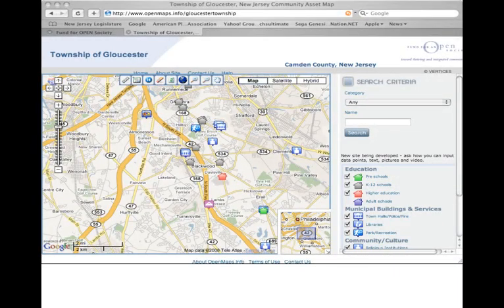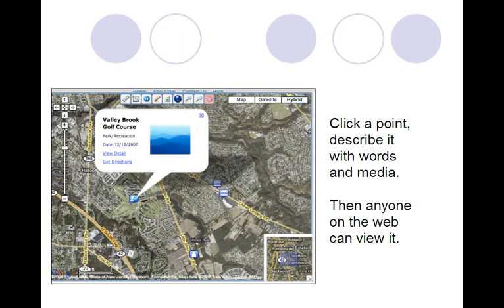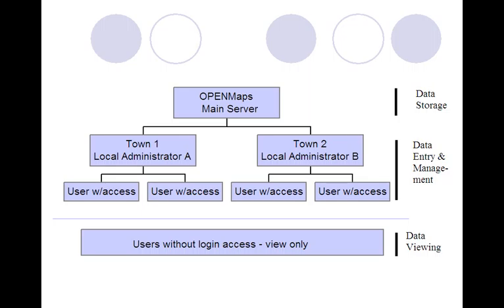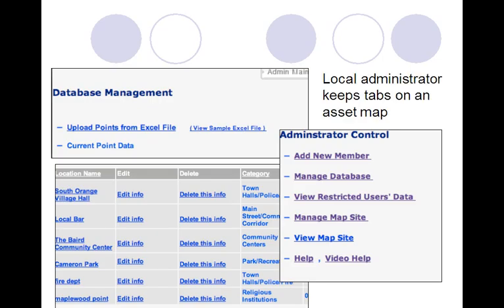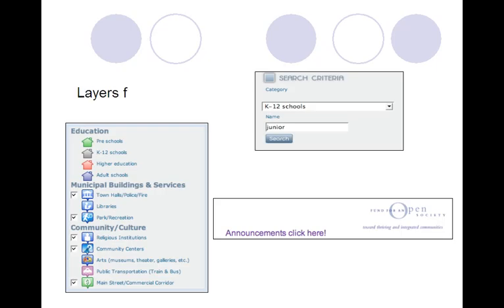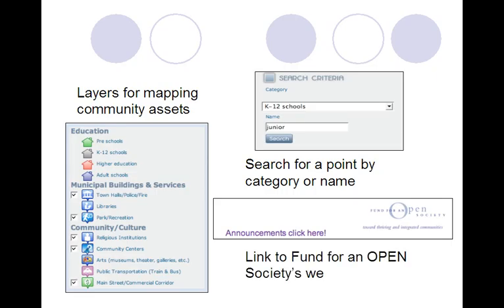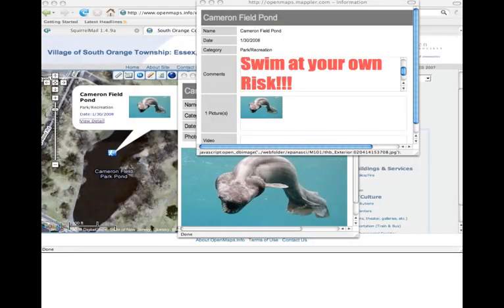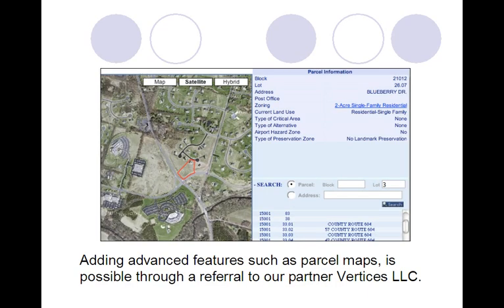OpenMaps Instruction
Fund for an Open Society